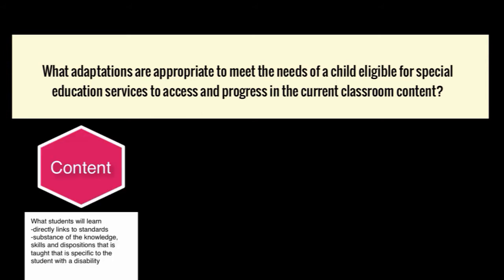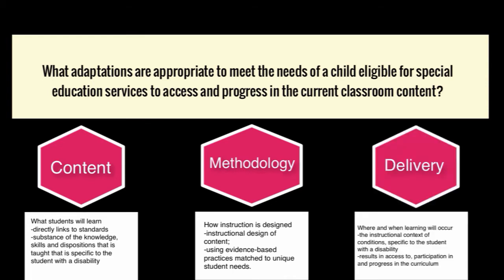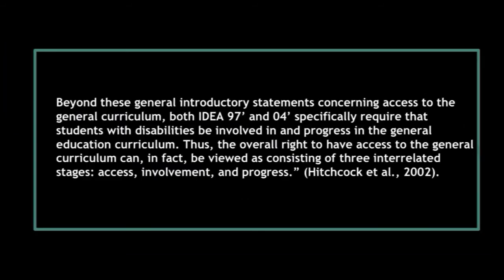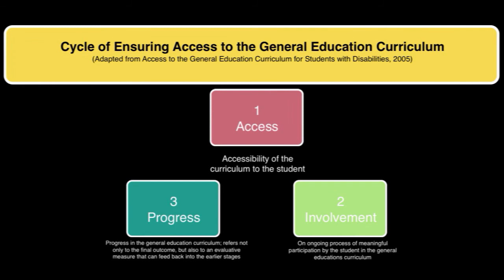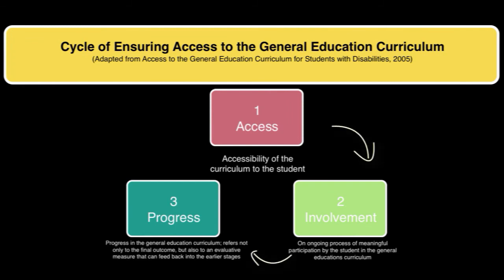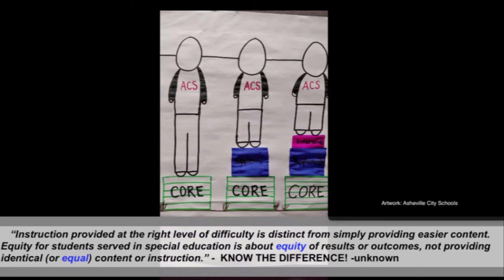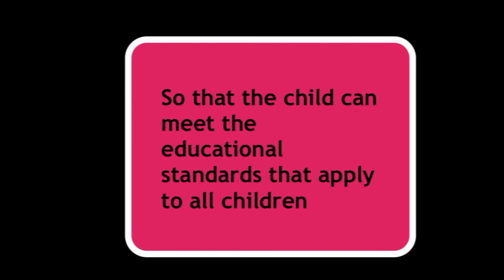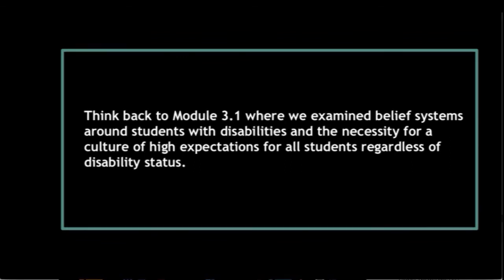SDI definition final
The IDEA definition of specially designed instruction is unpacked and examined.